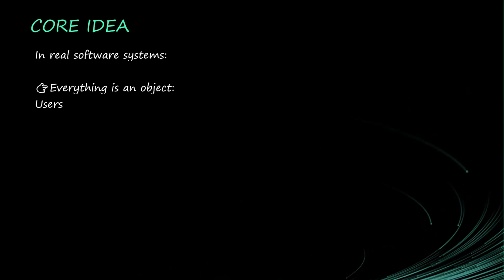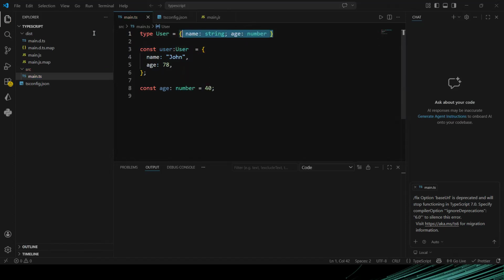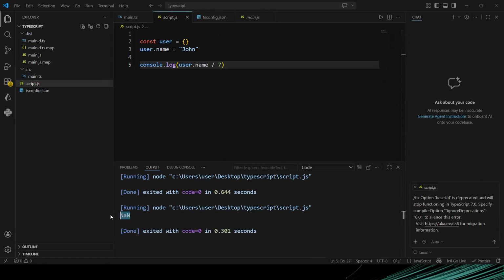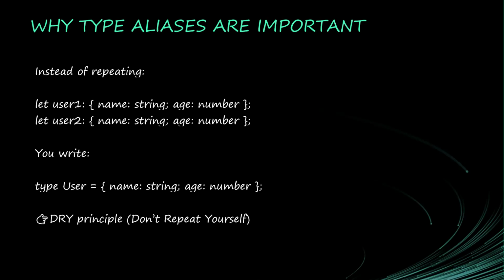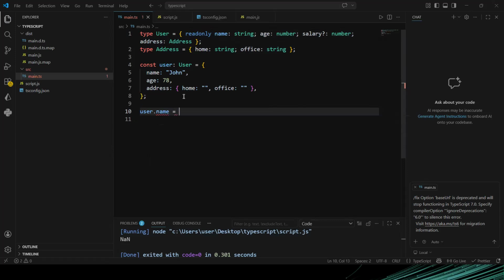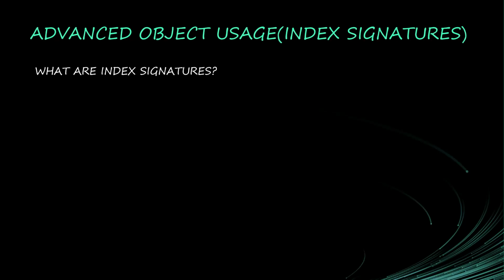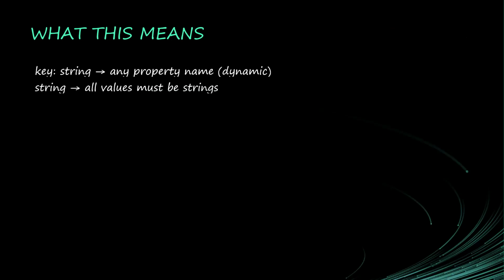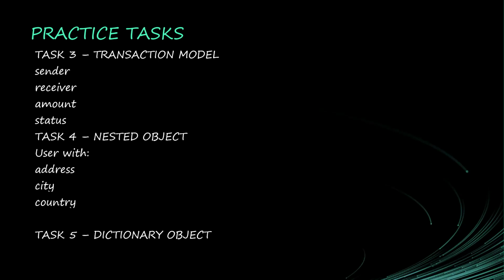OBJECTS + TYPE ALIASES in Typescript